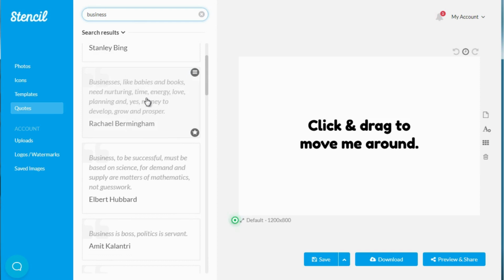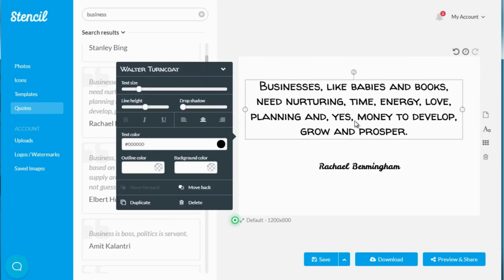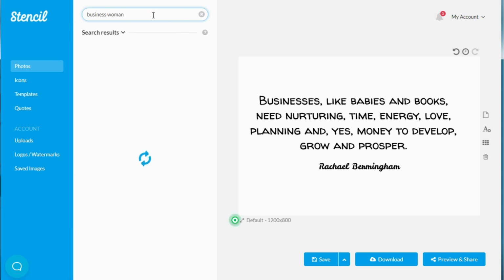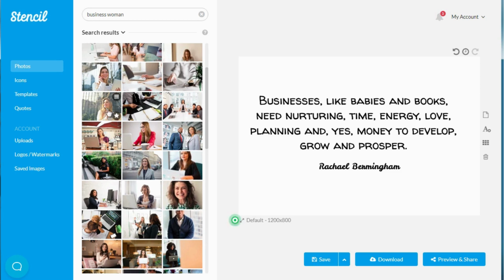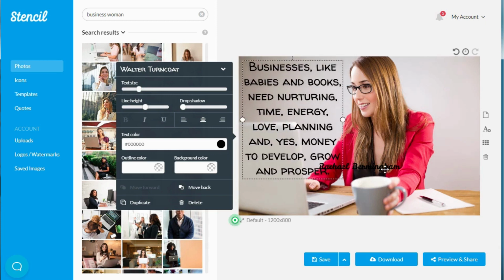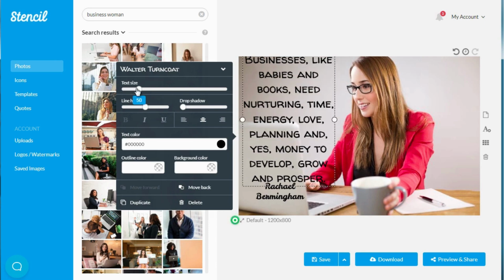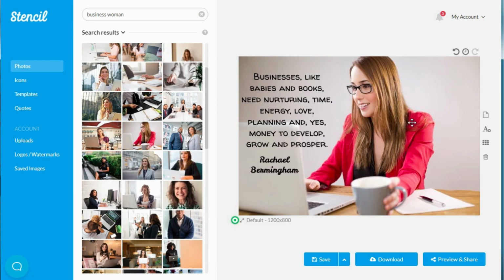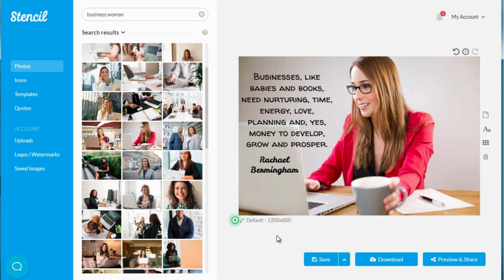Make money online from Fb Penny Likes | Video 4 | AG Chishti